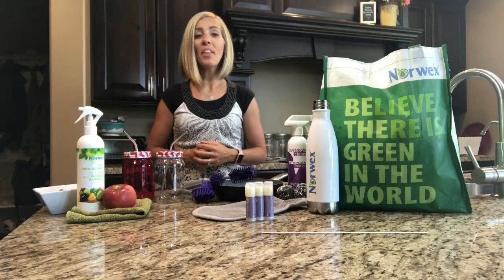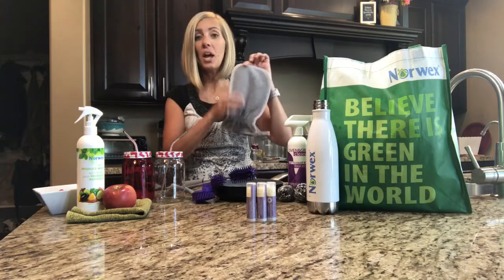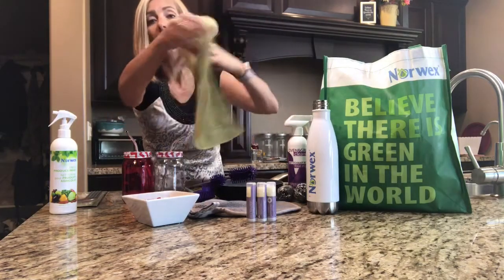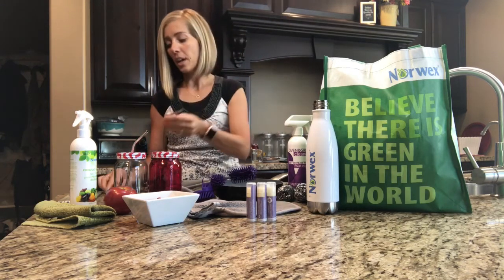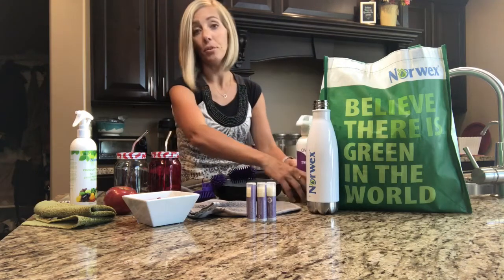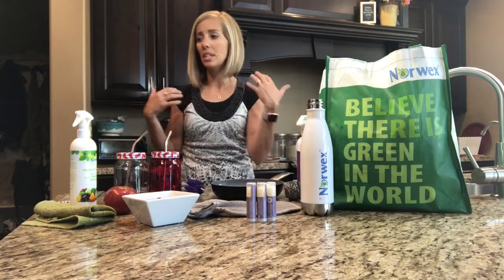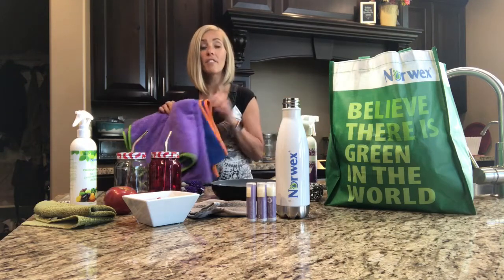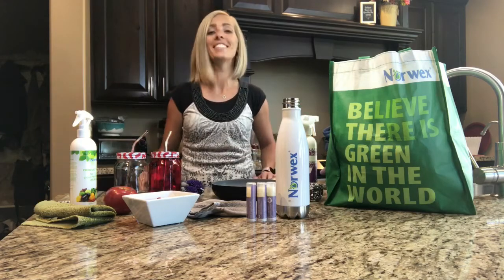Norwex Summer Faves you can use all year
Top 10 Faves!